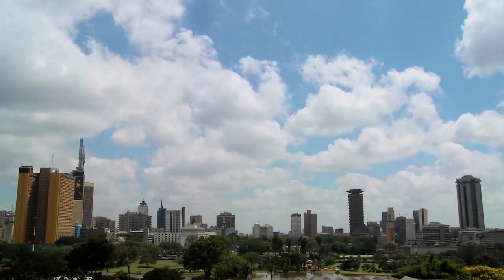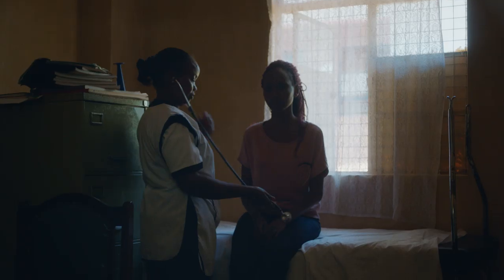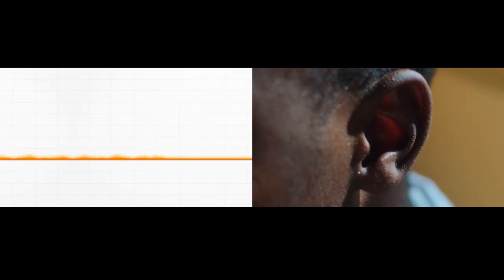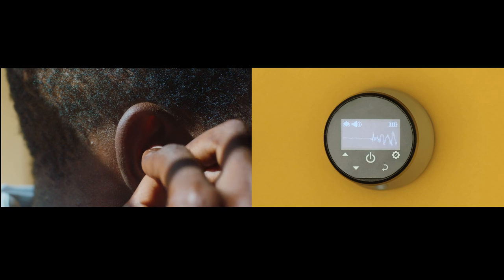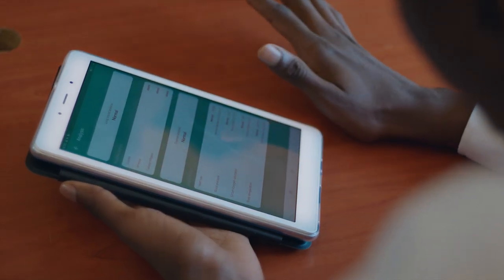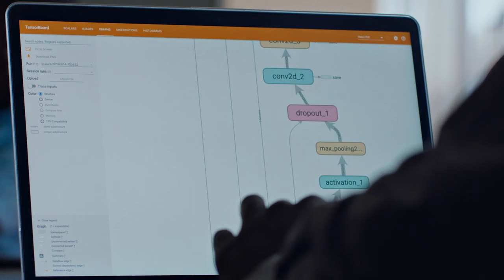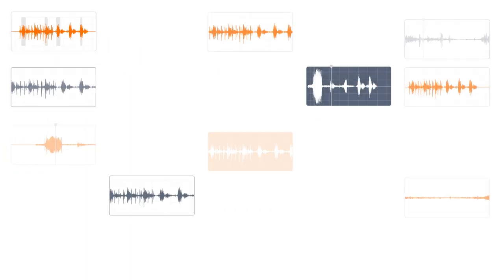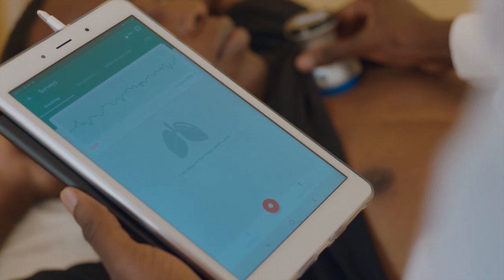Powered by TensorFlow: Helping doctors detect respiratory diseases using machine learning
Machine learning is helping to solve challenging, real-world problems around the world. See how Tambua Health is using machine learning, powered by TensorFlow, to help doctors determine the likelihood of respiratory diseases.